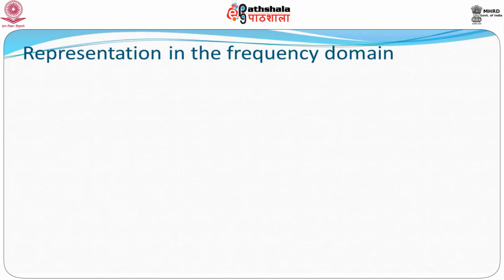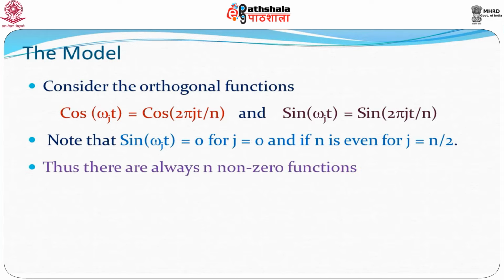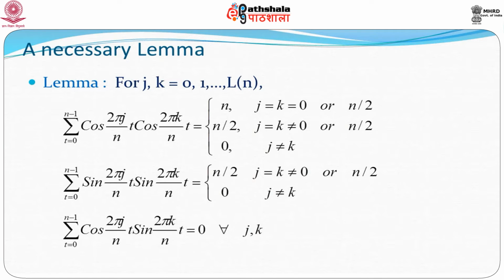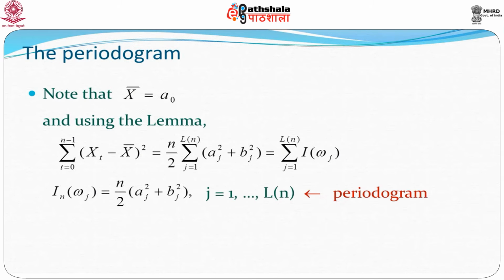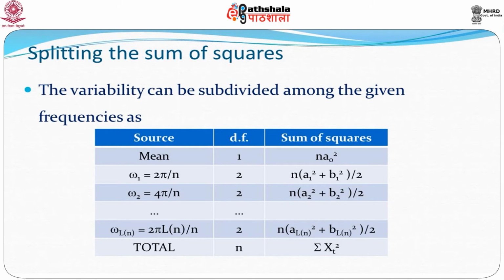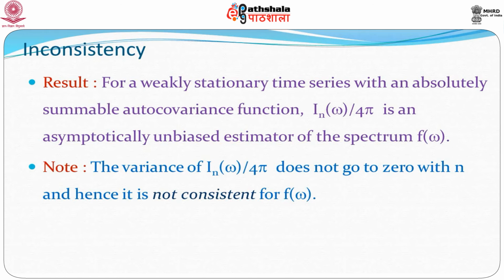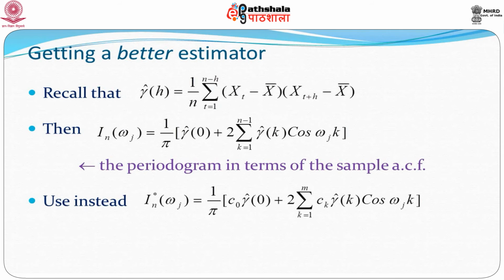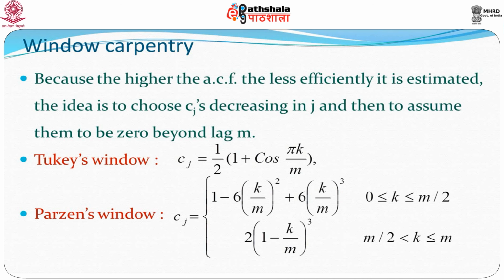Periodogram Analysis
Module Periodogram Analysis

Content Writer:  Samopriya Basu/ Sugata Sen Roy